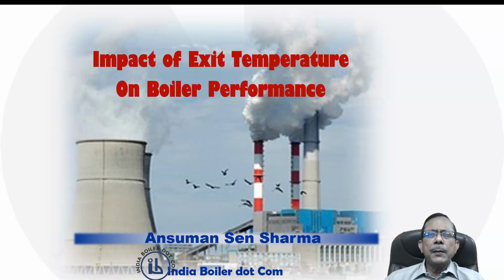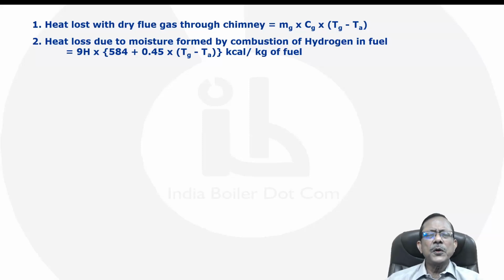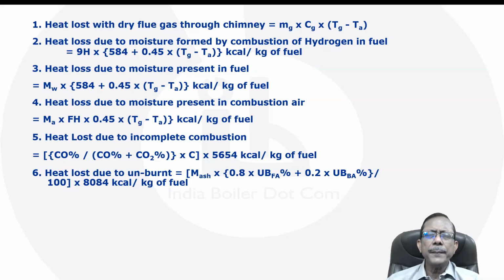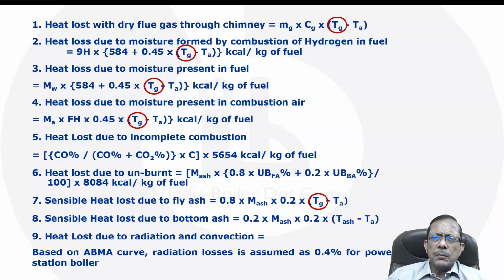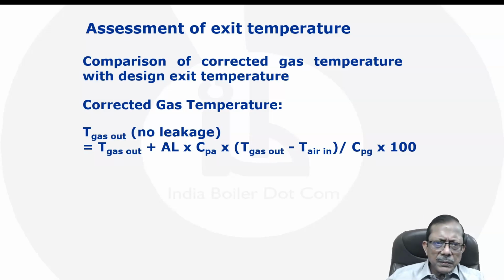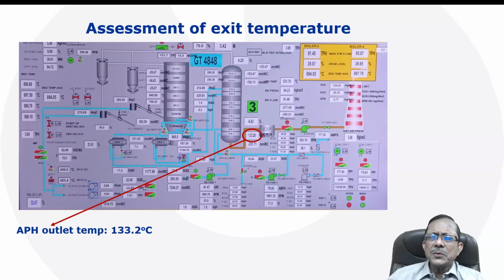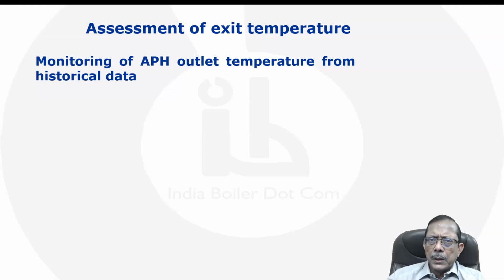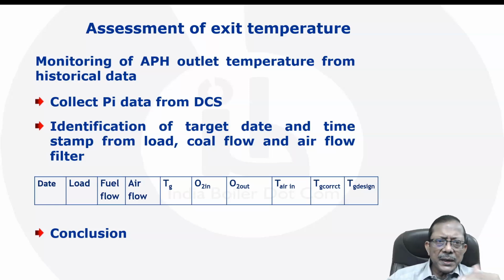Impact of Exit Temperature on Boiler Performance | Boiler Performance Analysis | APH Leakage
About this video:
In this new video of “Analytical Approach in Boiler O&M” series, you will learn about the impact of APH outlet gas temperature (boiler exit temperature) on various boiler heat losses and therefore it’s performance efficiency. You will also learn how to calculate the corrected gas temperature after taking APH leakage in to account. In the concluding part, Sri Ansuman Sensharma also shared a unique method to monitor the APH outlet gas temperature that mitigate the usual deviation of this parameter due to frequent change in load as well as coal characteristics which would help you to detect when the temperature is actually increasing.

Queries answered:
1. How to calculate different boiler losses
2. How to calculate APH leakage percentage
3. How to apply leakage correction to APH outlet gas temperature, or Boiler Exit Temperature
4. How to monitor the exit gas temperature considering frequently changing load and fuel quality